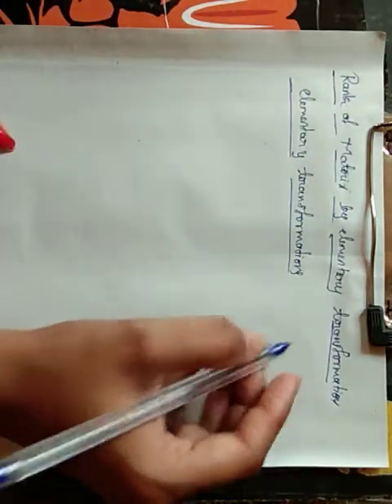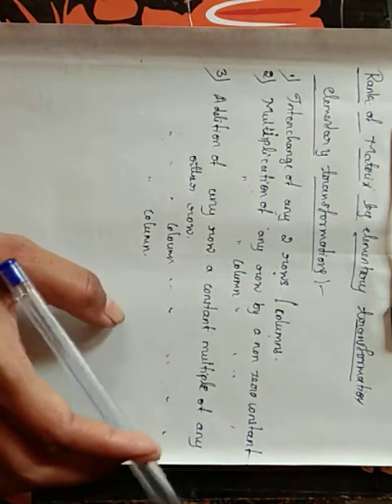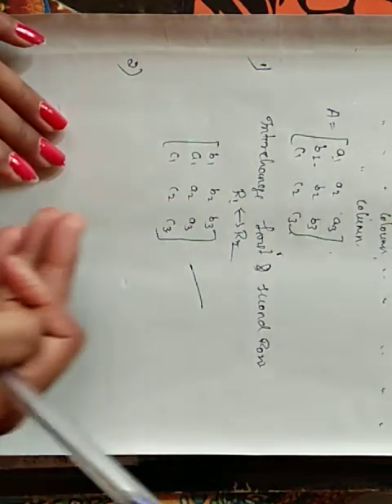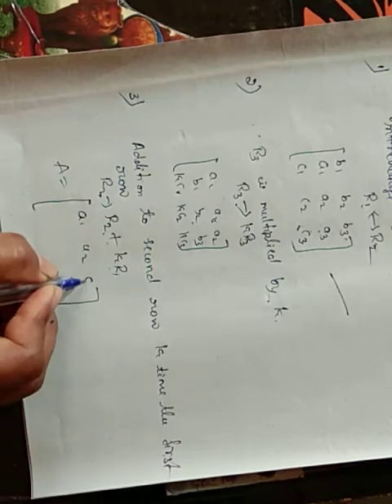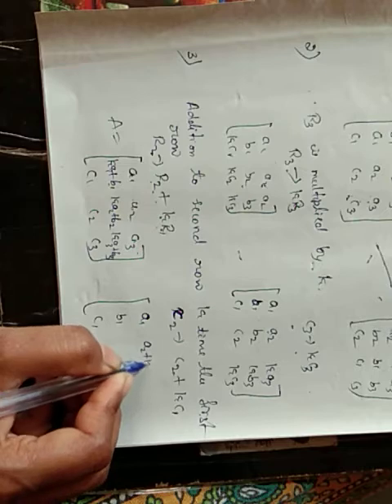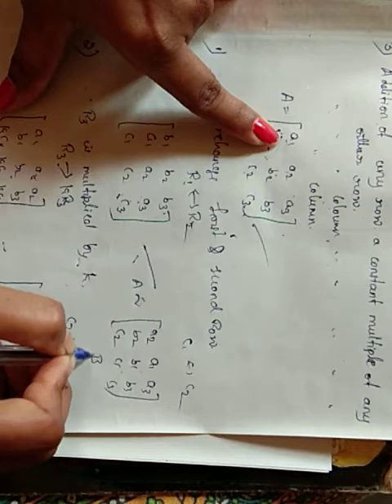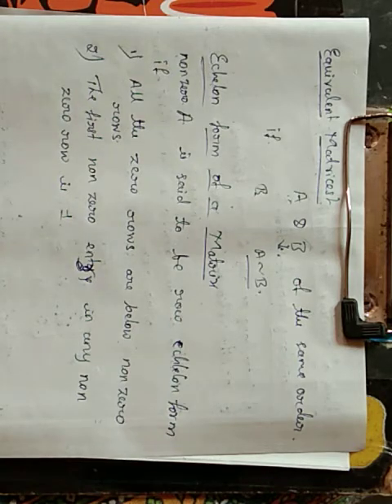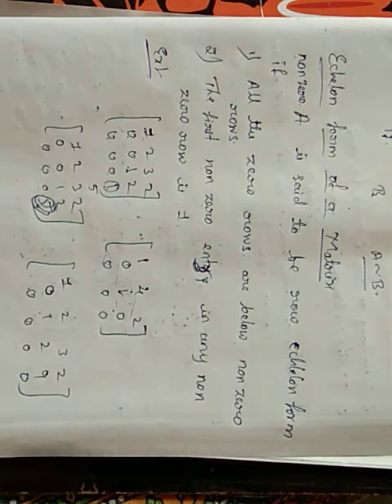(18MATDIP41) linear algebra :- Elementary transformation, Echelon form of matrix